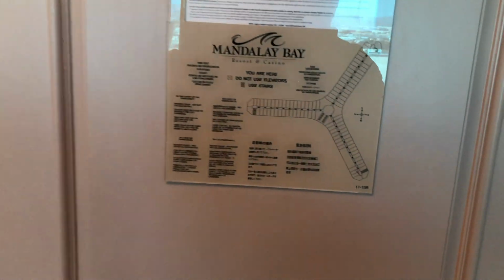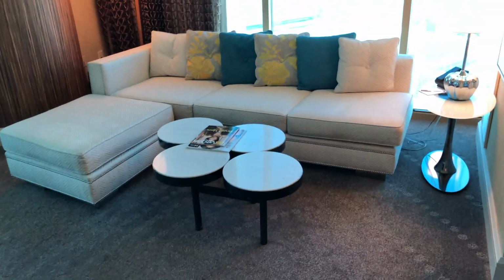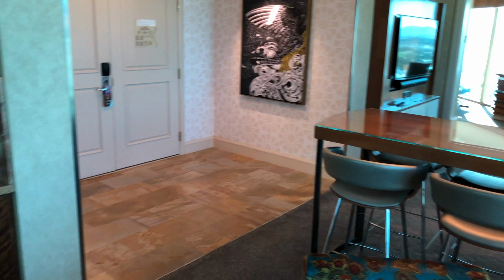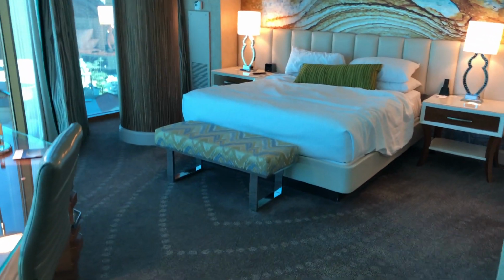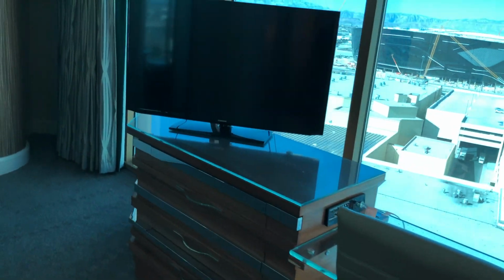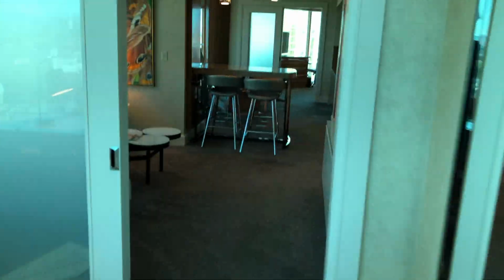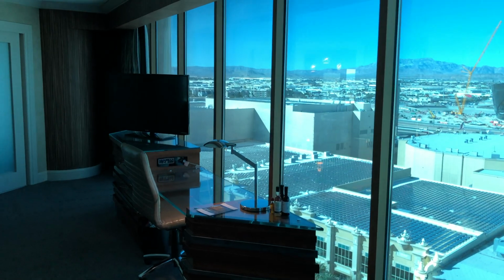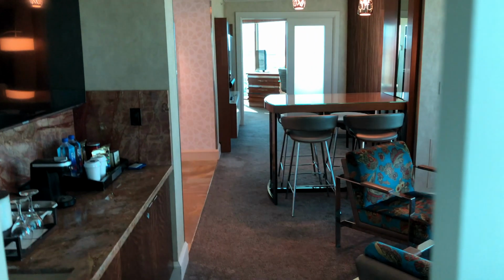Mandalay Bay | Las Vegas | Panoramic Two Bedroom King Suite | Room Tour | Tim and Matt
Mandalay Bay is great hotel and their two bed panoramic suite was amazing. Plenty of space with great views and, despite its location at the far south end of the strip, was a pleasure to come home to each night. So check out our room review tour of this panoramic two bedroom suite Mandalay Bay in Las Vegas

If you enjoy my content, you can unlock even more (depending on tier) by clicking